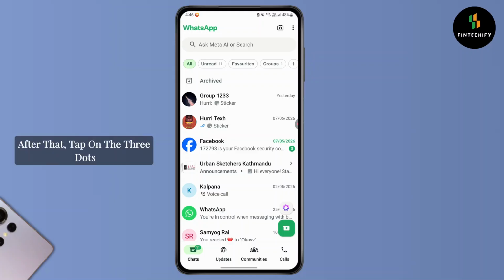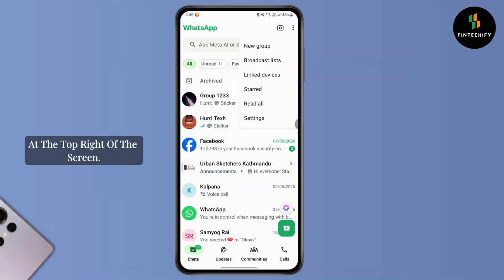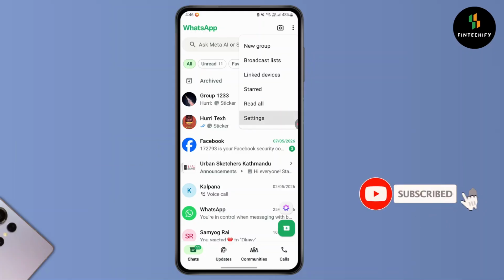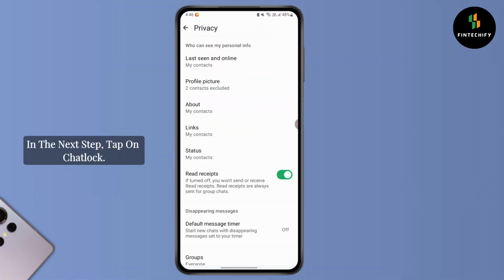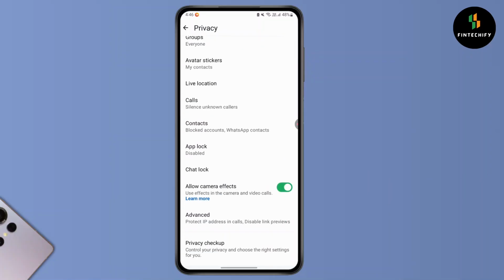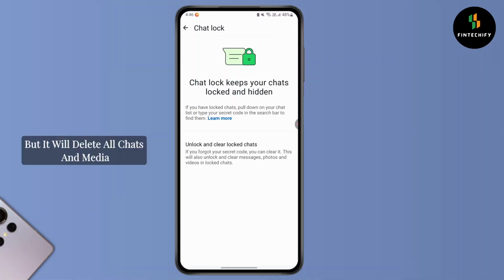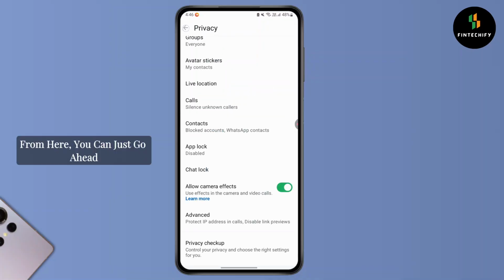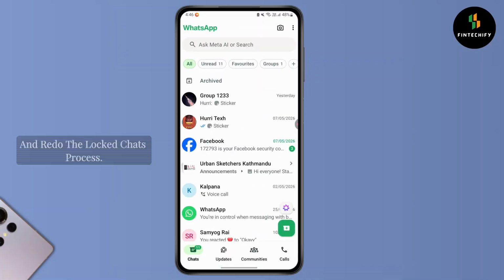HOW TO RESET SECRET CODE ON WHATSAPP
Welcome to our step-by-step guide on “HOW TO RESET SECRET CODE ON WHATSAPP”! If you forgot your secret code or want to change the chat lock password on WhatsApp, this video is for you. We’ll show you how to reset the WhatsApp secret code, manage locked chats, and update your privacy settings on Android and iPhone.

From accessing chat lock settings to creating a new secret code, these tips will help you regain access to your locked chats and improve your WhatsApp privacy and security.

In this video, we will show:

How to change WhatsApp chat lock password
How to access locked chats on WhatsApp
How to manage WhatsApp privacy settings
How WhatsApp secret code feature works

What you'll learn:

How to reset forgotten WhatsApp secret code
How to create a new chat lock password
How WhatsApp locked chats system works
How to secure private chats on WhatsApp
How to troubleshoot chat lock issues